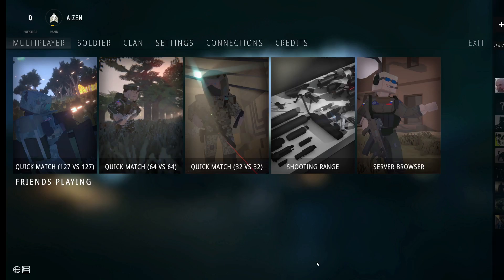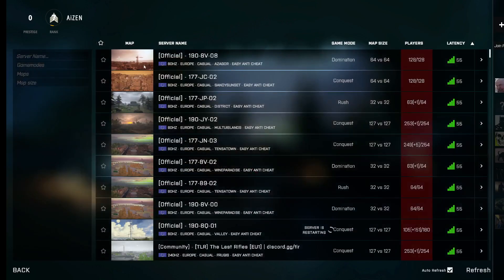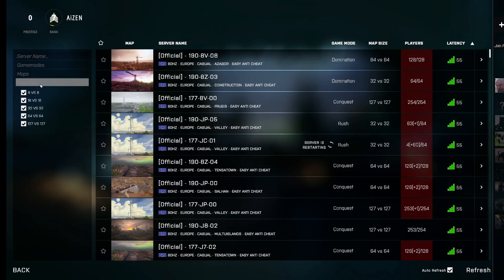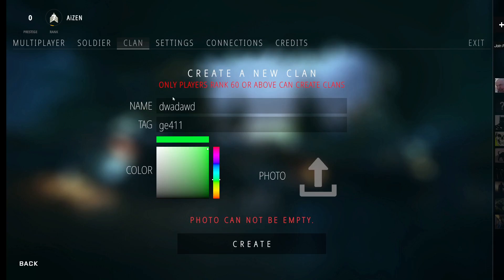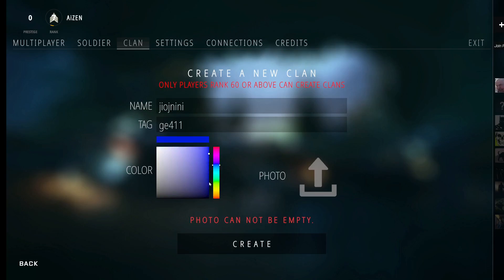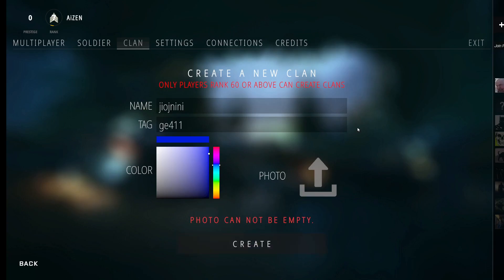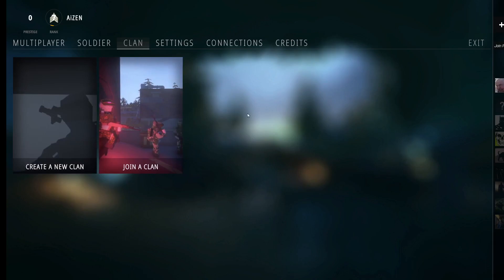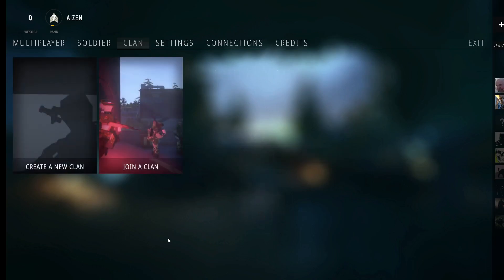How To Make A Server Battlebit Tutorial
Today we talk about make a server battlebit,battlebit,battlebit game,battlebit guide,battlebit tips and tricks